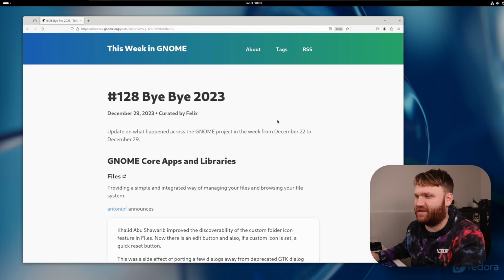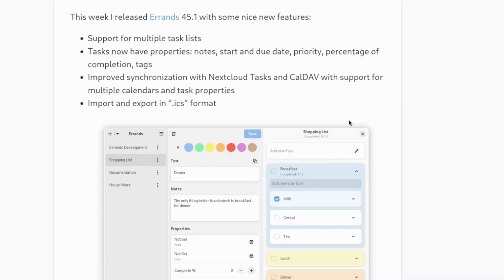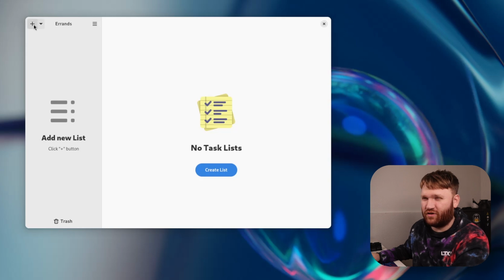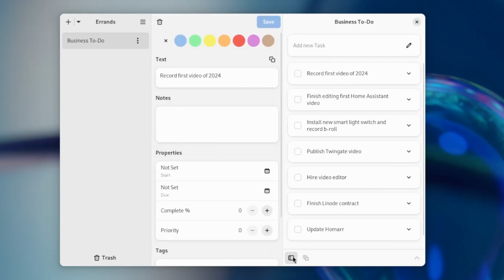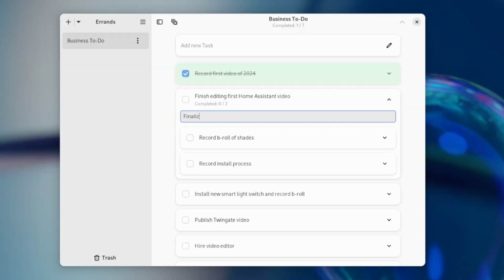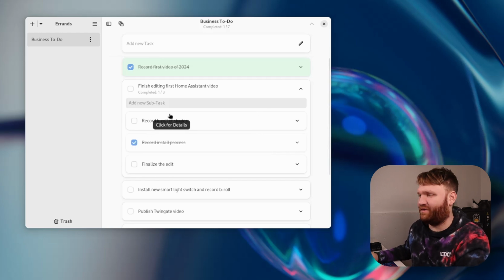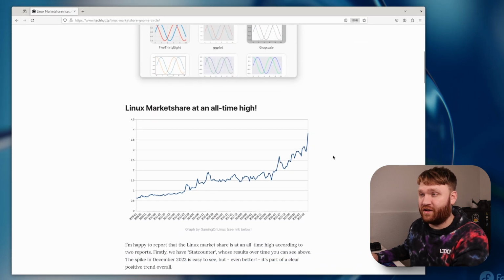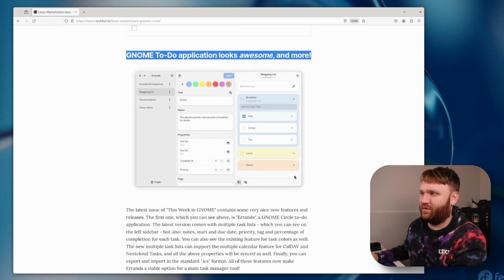GNOME Circle is SOOOO good - Errands To-Do App Overview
Quick overview of a stunning GNOME Circle desktop application called Errands and a sneak peek into the new year!

00:00 - Errands To-Do App
04:30 - Channel Updates!